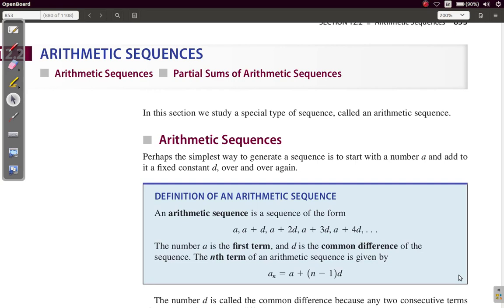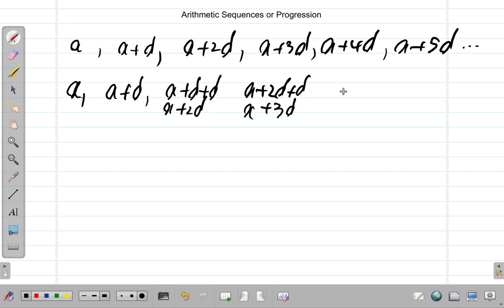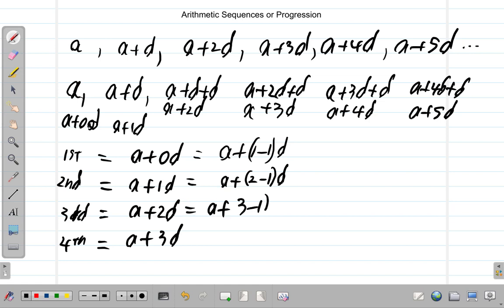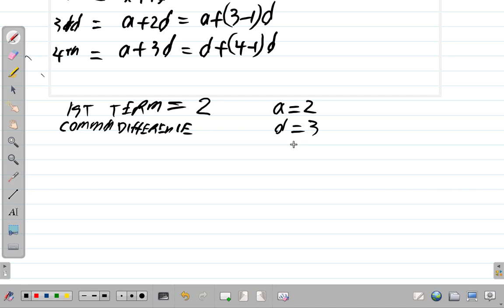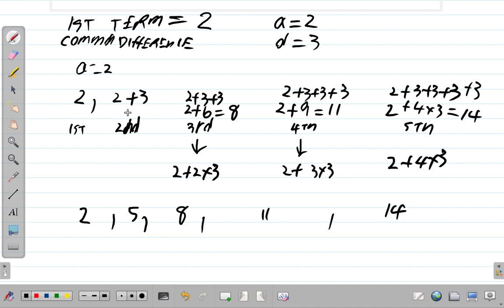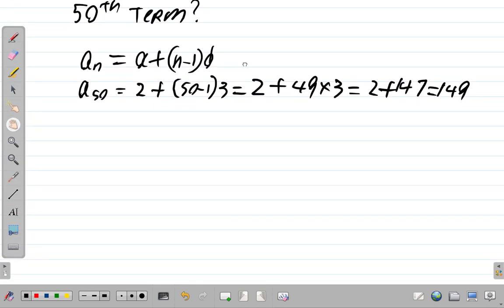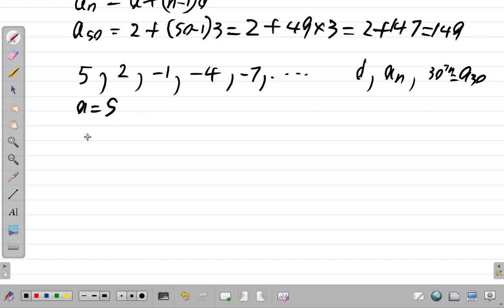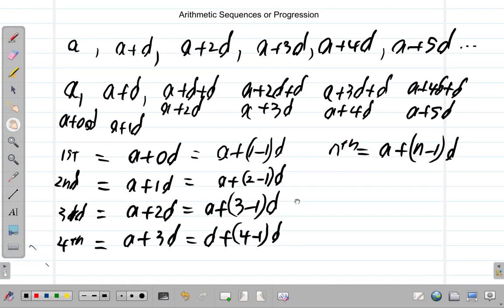Arithmetic Progression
Mathematics Class